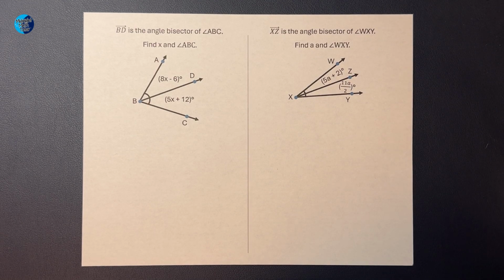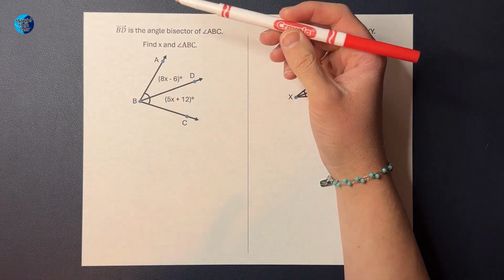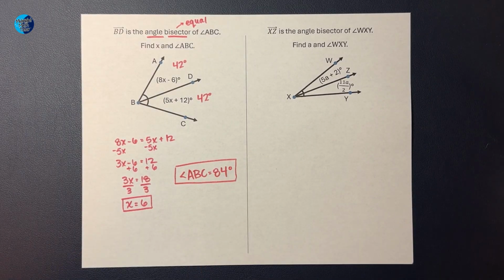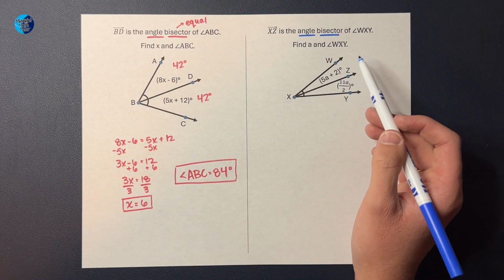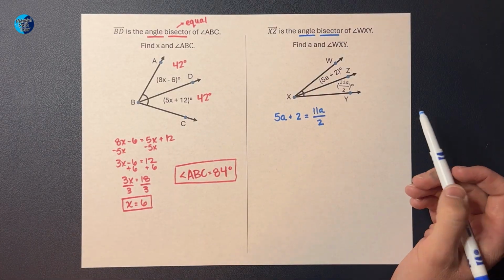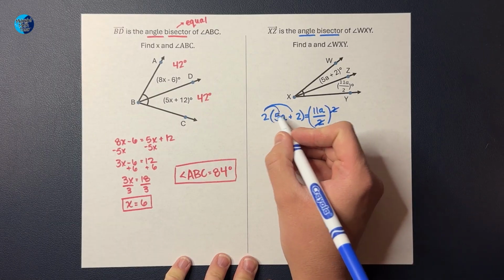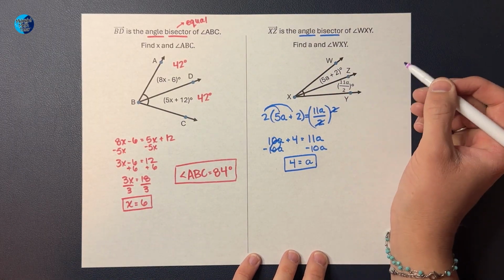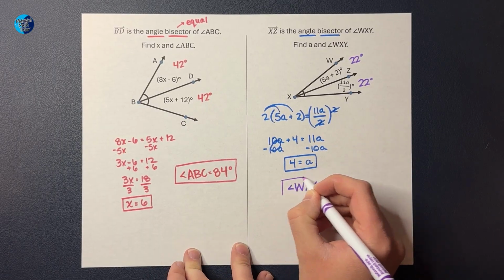Angle Bisectors | Finding Missing Angle Measures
In this video, we learn about angle bisectors and how to use them to solve for missing angles.